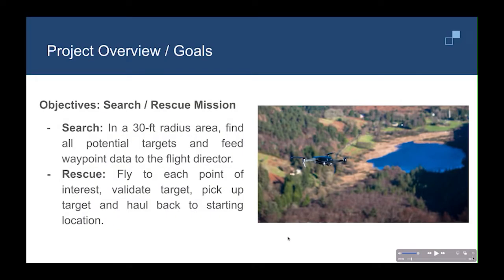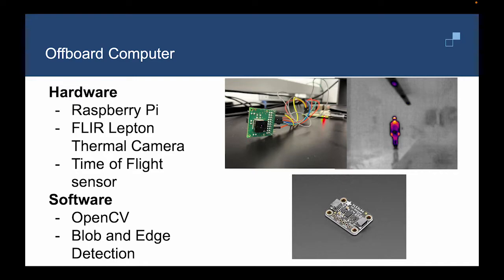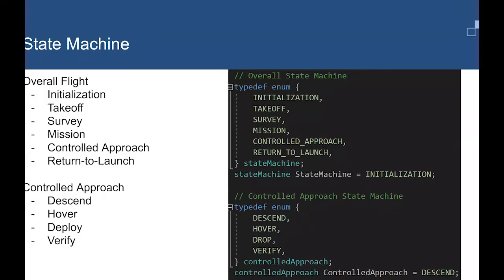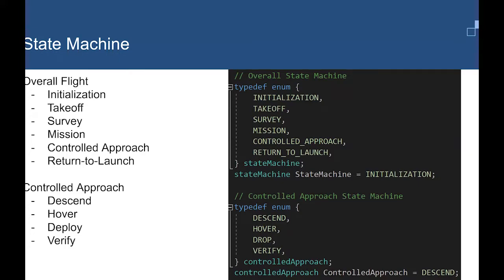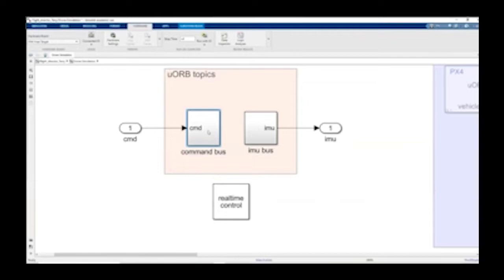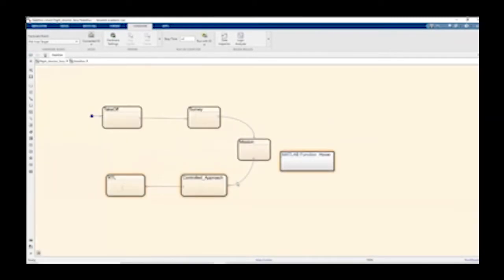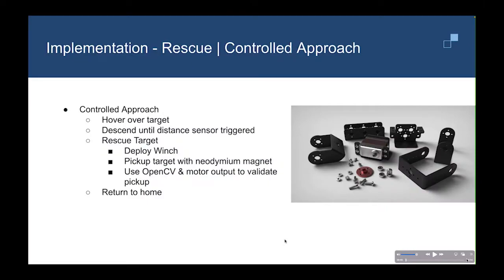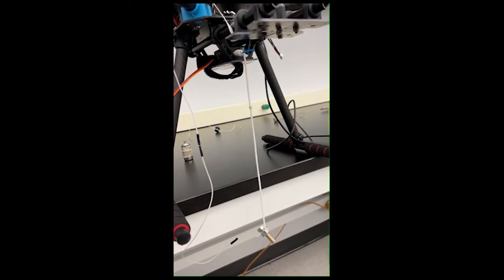2022 ECE Team 06